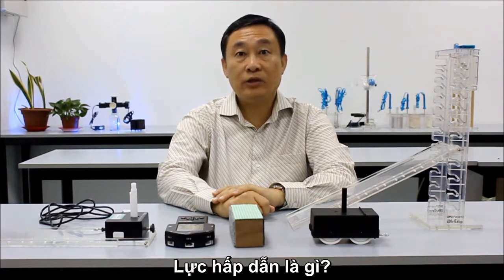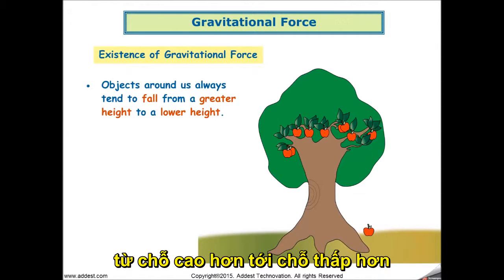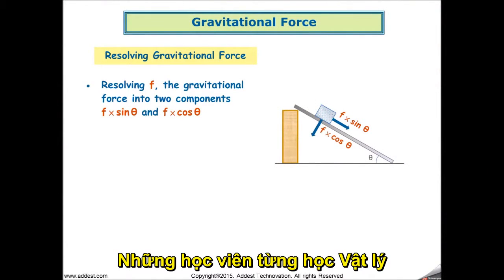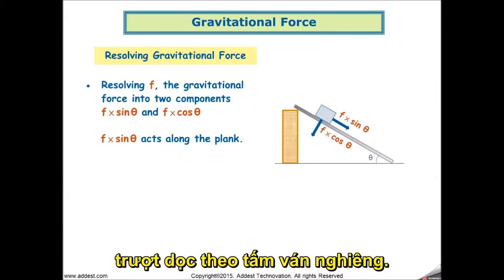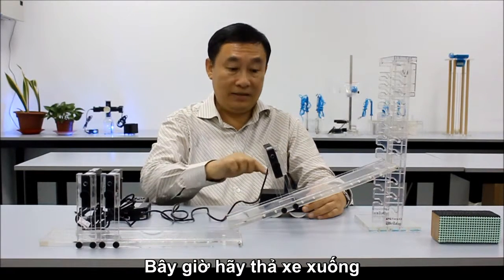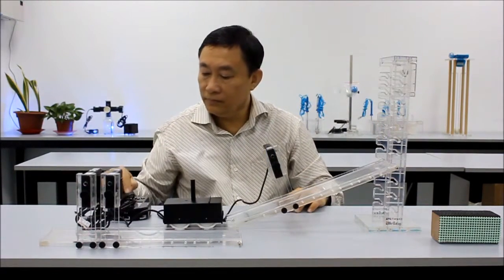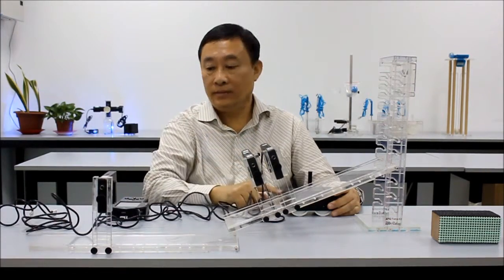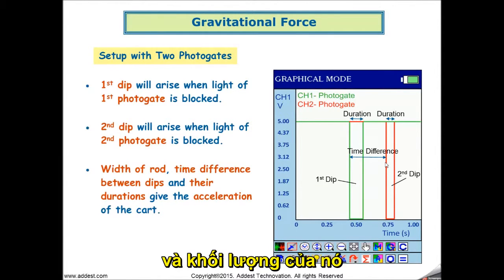Vietsub gravitational force microlecture